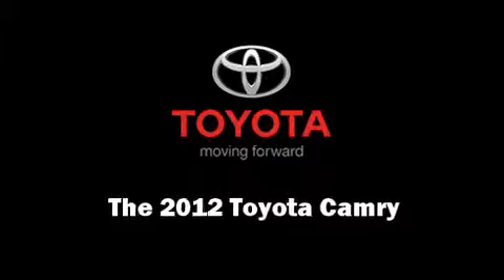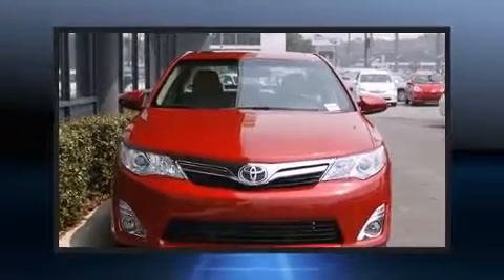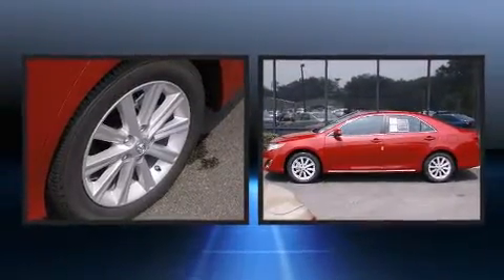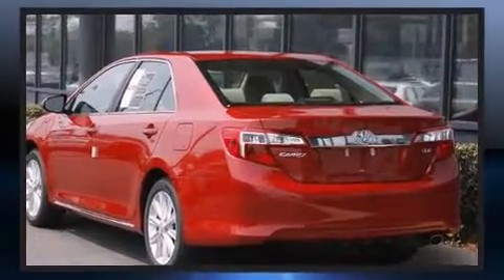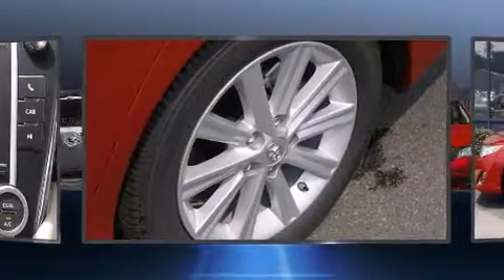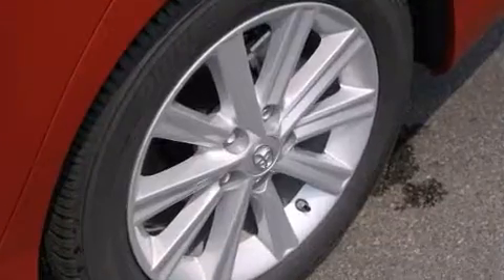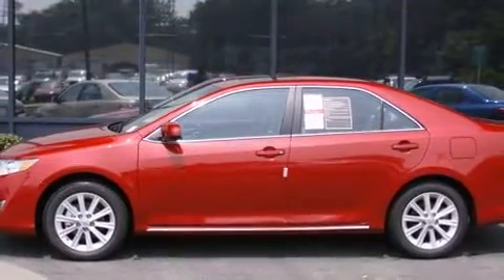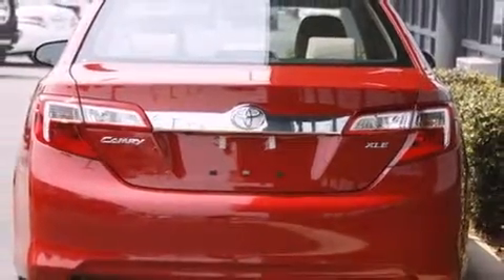2012 Toyota Camry XLE in Fort Walton Beach,, FL 32547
Quality Imports Toyota

Step into the 2012 Toyota Camry. This 4 door, 5 passenger sedan provides a satisfying ride for all passengers. It features a front-wheel-drive platform, an automatic transmission, and a 2.5 liter 4 cylinder engine. It's equipped with tons of terrific amenities, but it won't break your budget. Such as remote keyless entry, delay-off headlights, variably intermittent wipers, a leather steering wheel, automatic temperature control, cruise control, an overhead console, and more. For drivers who enjoy the natural environment, a power moon roof allows an infusion of fresh air. Toyota also prioritized safety and security by including: dual front impact airbags, front and rear SIDE impact airbags, traction control, brake assist, ignition disabling, and 4 wheel disc brakes with ABS. This car was designed with safety in mind, allowing you to drive with even greater assurance. Our aim is to provide our customers with the best prices and service at all times. Please don't hesitate to give us a call.